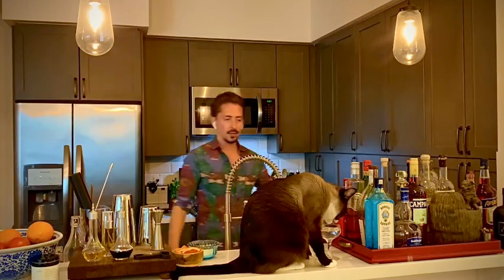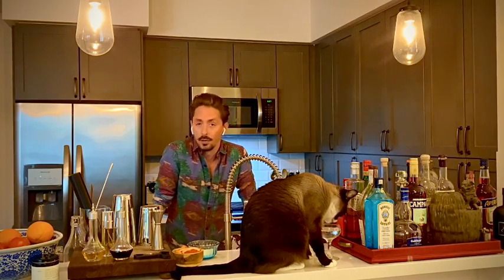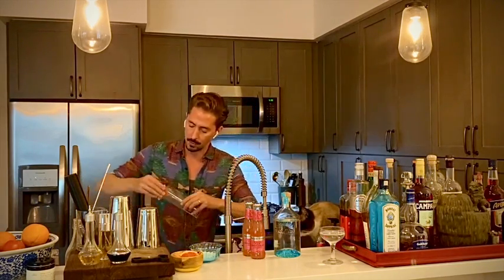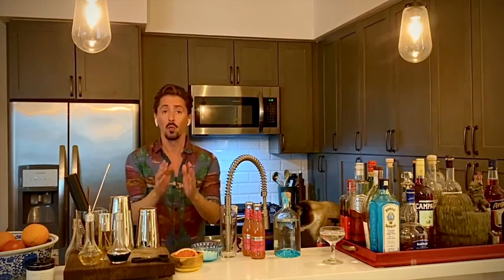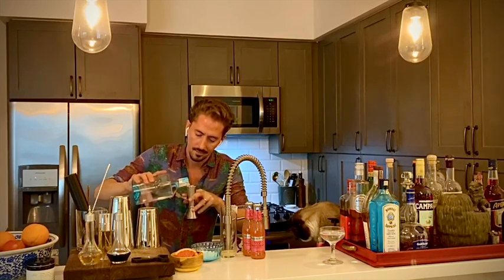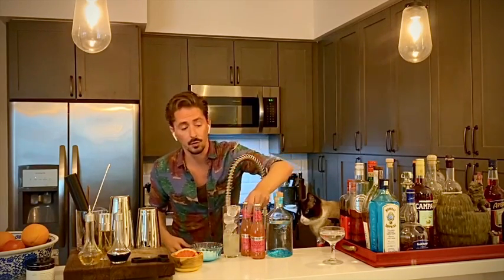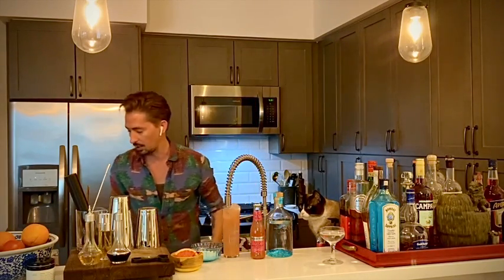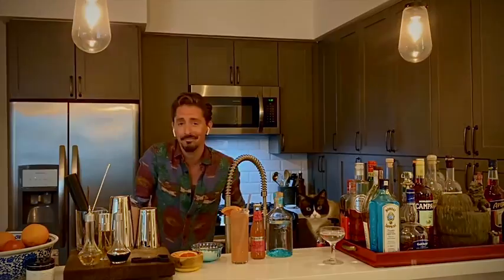Quarantending Part 3 - with Beau du Bois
Join Bar & Spirits Creative Director Beau in making the Perfect Paloma using Volcan Tequila.